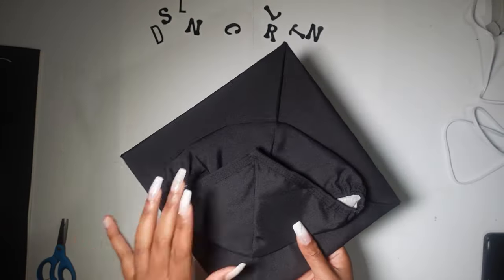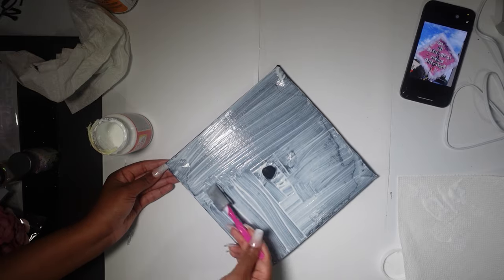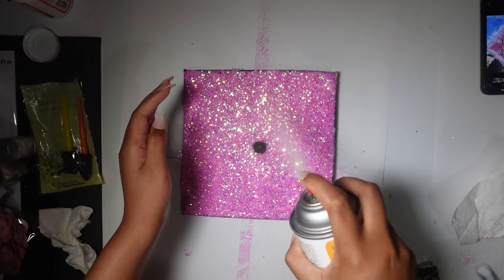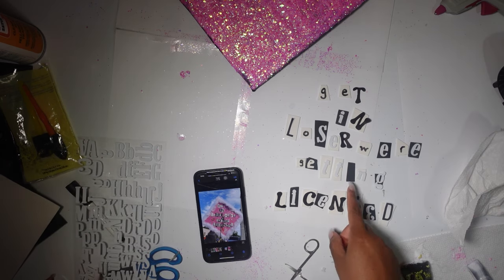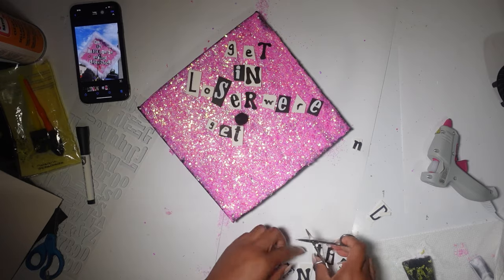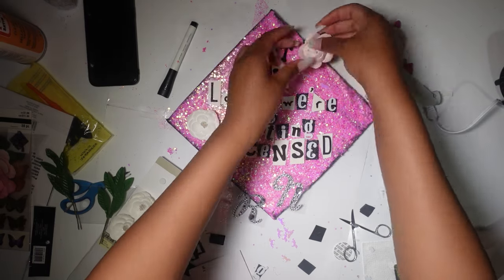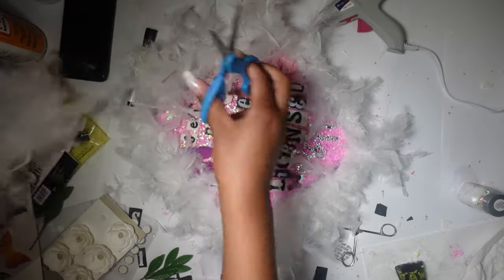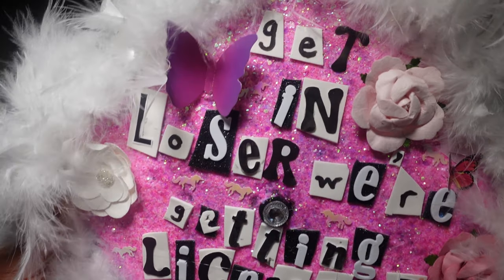MEAN GIRLS-BURN BOOK INSPIRED GRADUATION CAP TUTORIAL *DETAILED* DIY | BSN, RN | Jenn Akuoma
Hey babes I went all out for my cap for my BIG BSN graduationn! I hope you guys enjoy the video and try this on your own caps one day! 🤍

PRESS 2160p (4K) BEFORE WATCHING

@jennakuoma on I N S T A , T W I T T E R , & T I K T O K  !